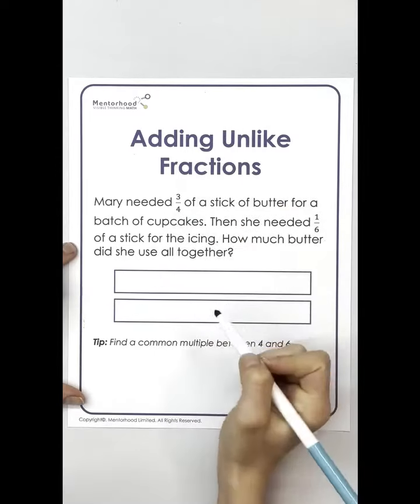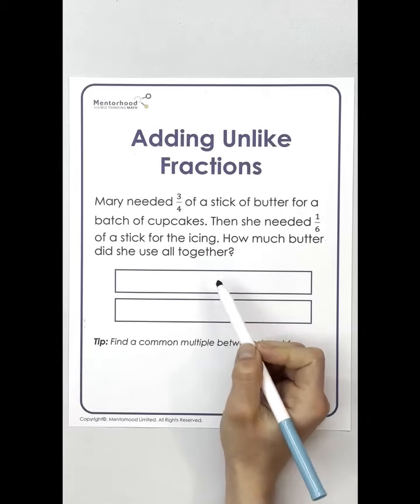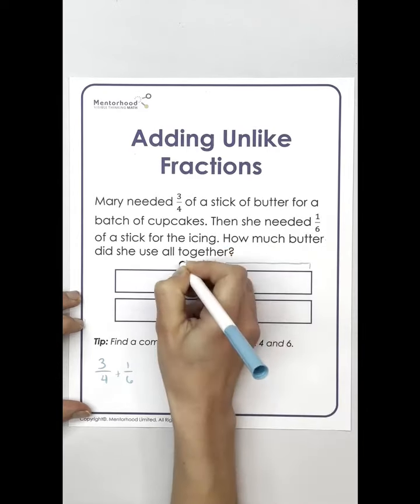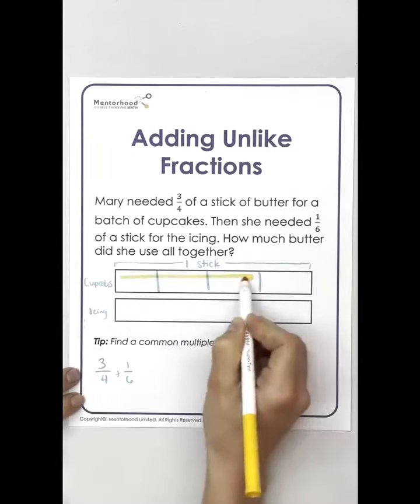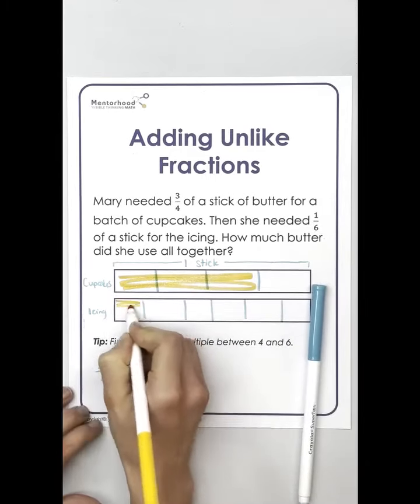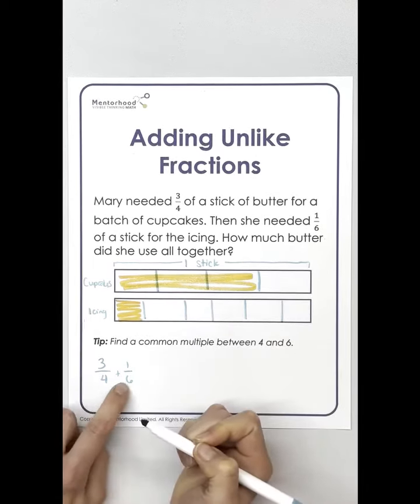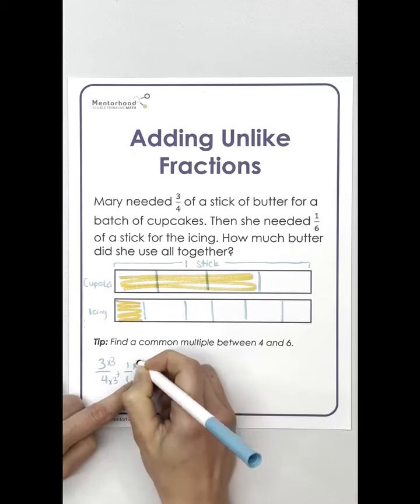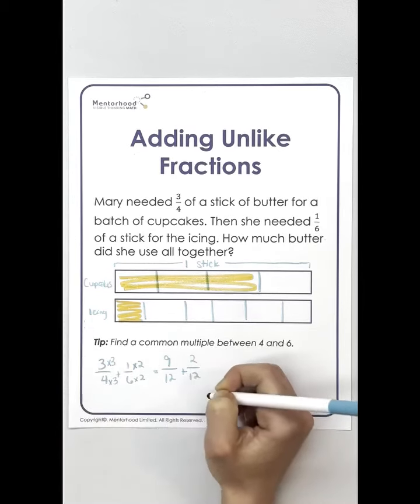Master the skill of adding unlike fractions with ease and confidence! 📏✨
Unravel the steps, tackle challenges, and enhance your math expertise. Step into a world of numerical brilliance today! FractionFusion AddingFractions MathMadeEasy BoostYourSkills LearnWithFun 📊"